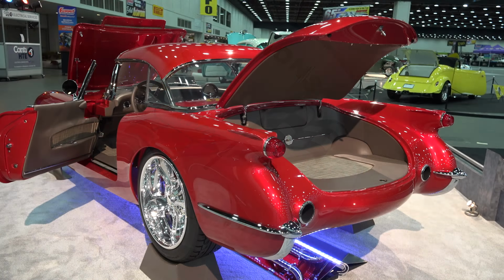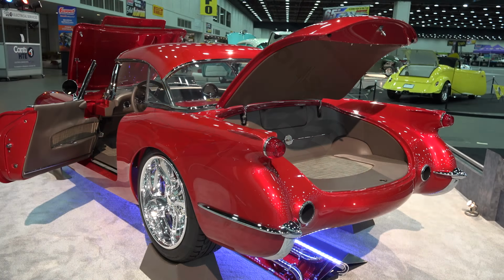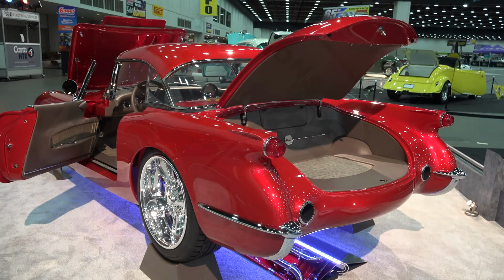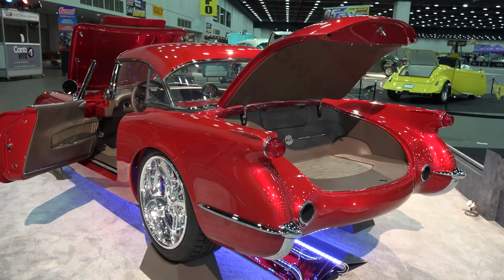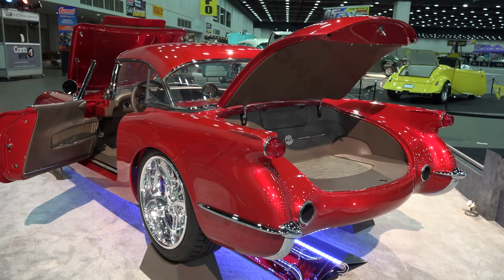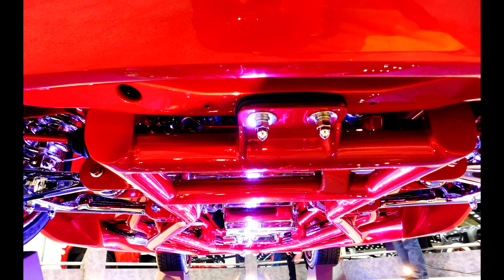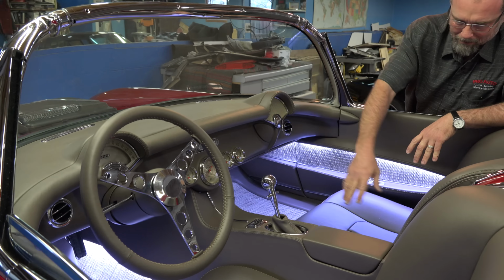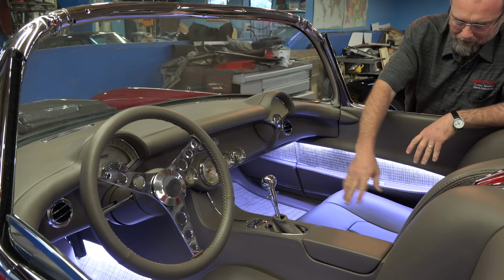1954 Chevrolet Corvette "Transitions Concept 546" 2017 Great Eight Winner 2017 Detroit Autorama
The 1954 Chevrolet Corvette Custom "Transitions Concept 546" is a six year project that Larry Griffey of Griffey's Hot Rods and Restorations brought to the 2017 Detroit Autorama. This car pays tribute to three cars that Chevrolet built to show where Corvette was heading back in the 1950's...It started as a 1954 Chevrolet Corvette but it has had a TON of work done to it. And after building award winning car for clients for years...Larry finally has one of His own...Make sure you check out this 2017 Great Eight award at the 2017 Detroit Autorama winning 1954 Chevrolet Corvette!!! For new content weekly!!!